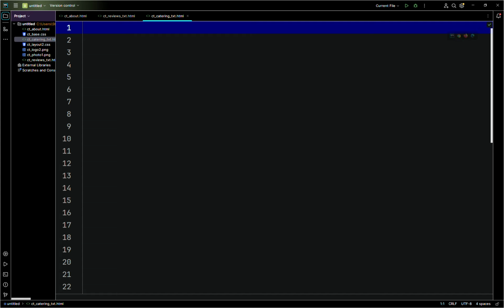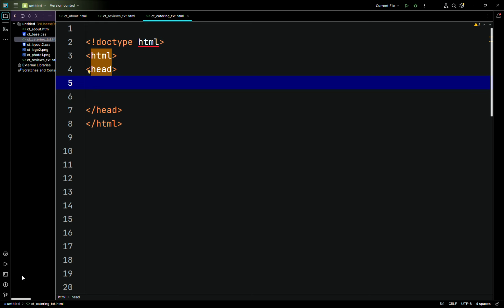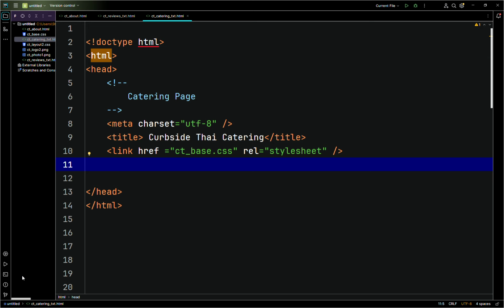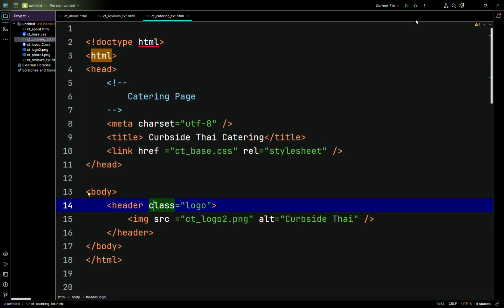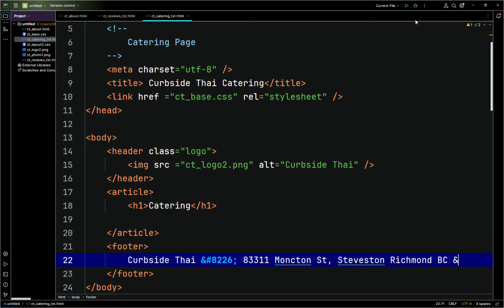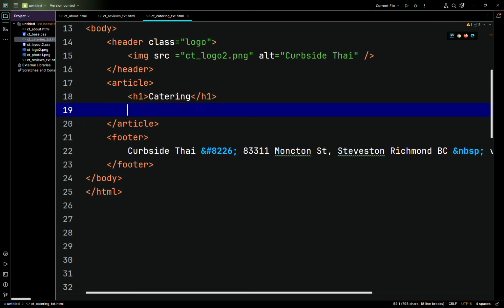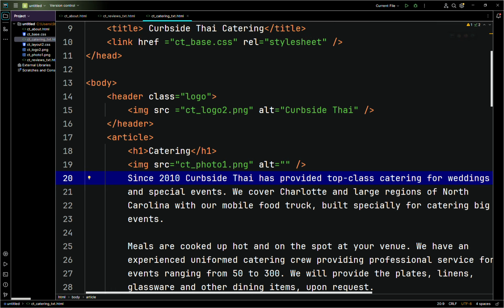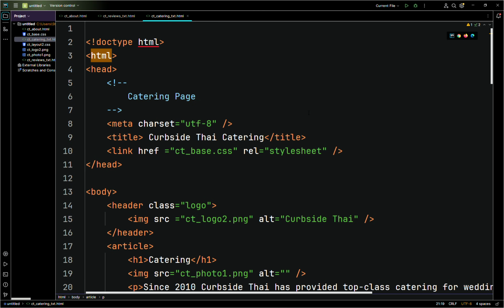untitled – ct catering txt html 2023 11 03 14 26 25